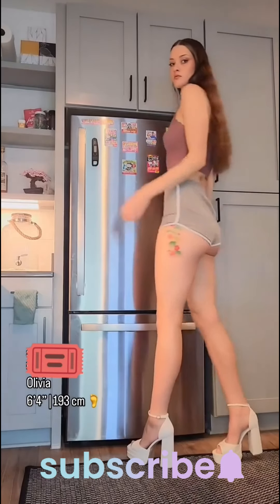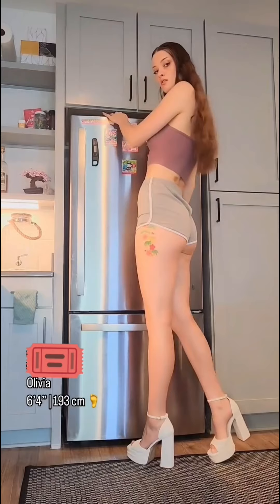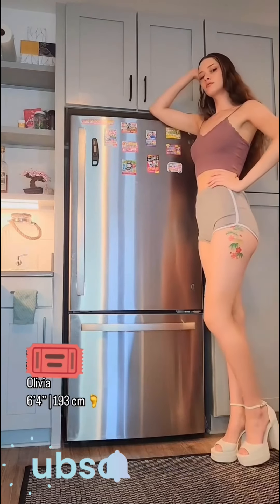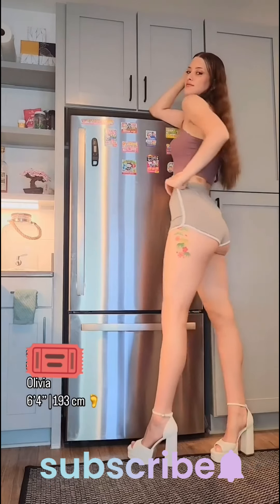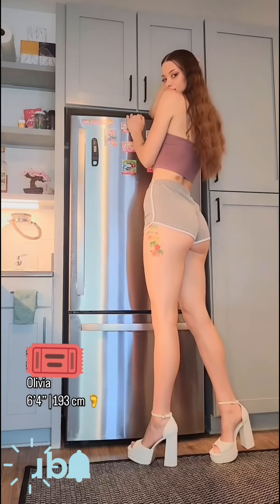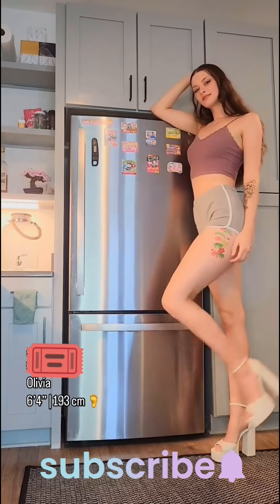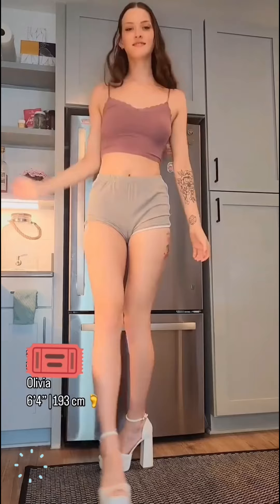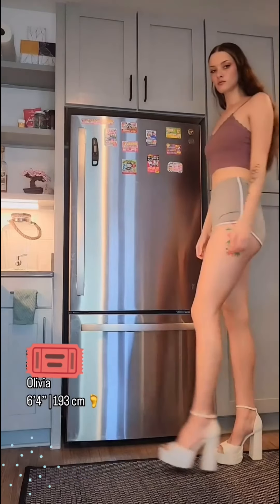Tall giant big girl👠💃💪 VS Short fridge 🍕🥪# Long legs👗👢🦵🦶beautiful girl 👑